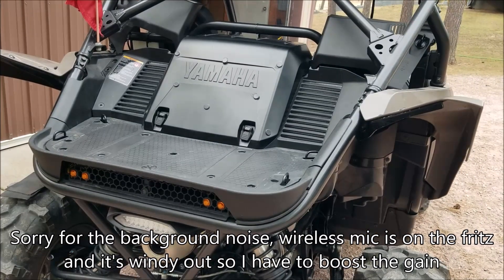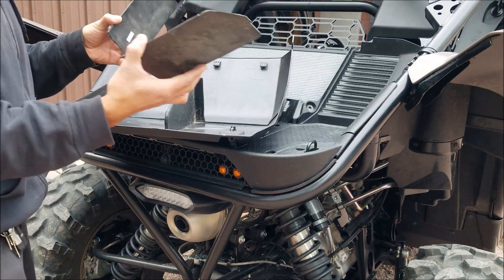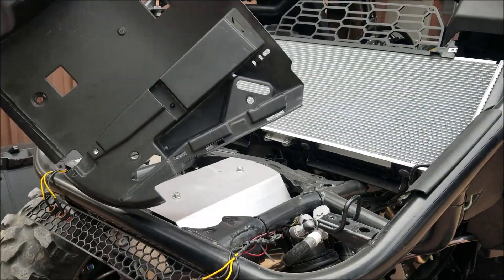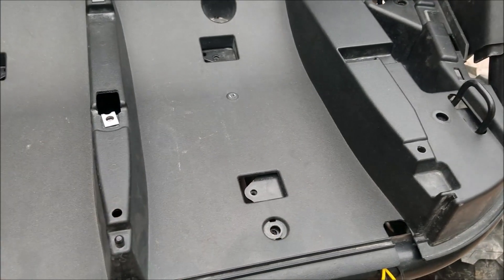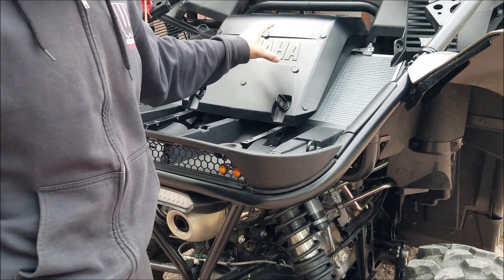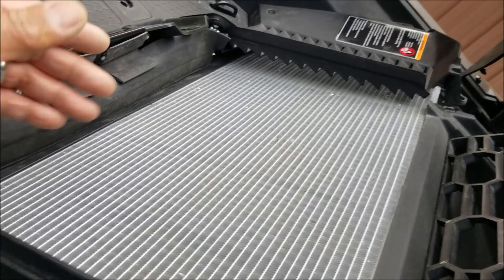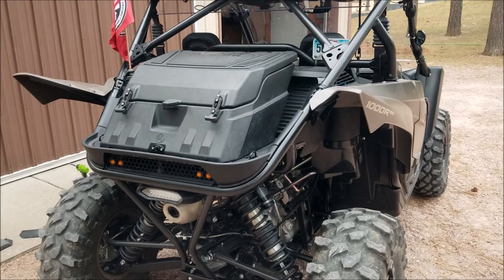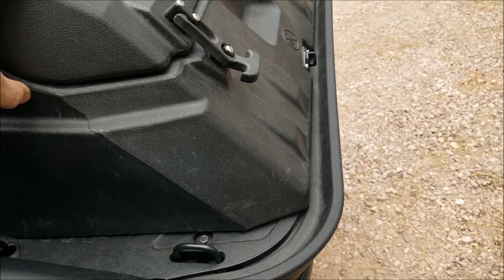2019+ Yamaha YXZ 1000R radiator cooling analysis and FREE heat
Yamaha intentionally designed the 2019+ radiator cooling so that it would  work in the intended default configuration with no windshield, where the intake gets a ram air effect, but also if you had a non-vented or poorly-vented windshield.  It's a compromise for both configurations but here's how to optimize it for maximum cooling efficiency with STOCK (modified) components and get FREE heat to boot.